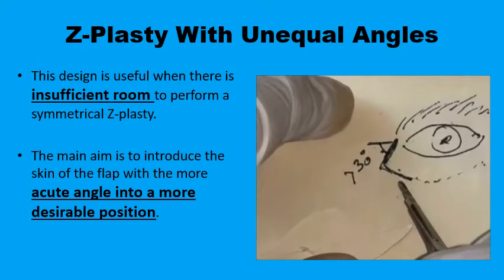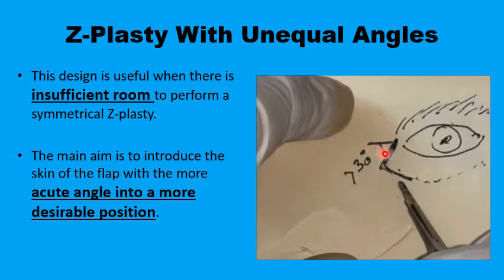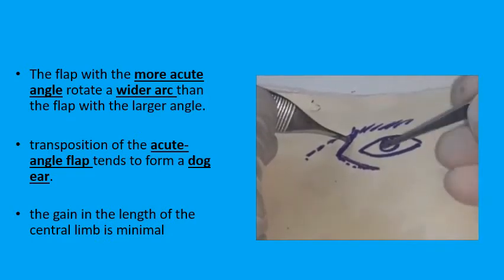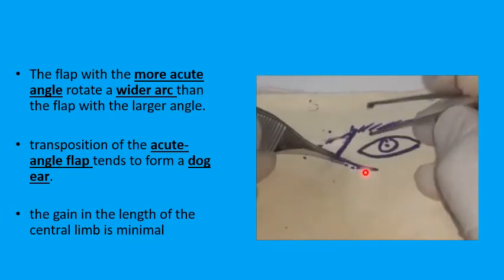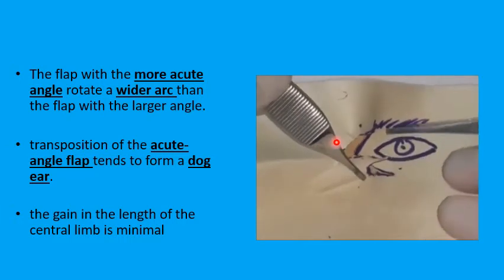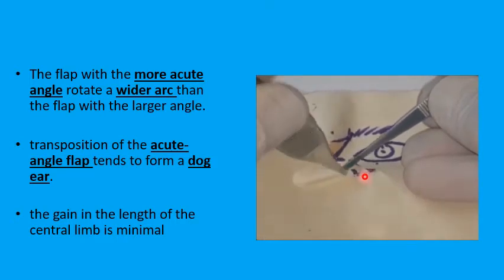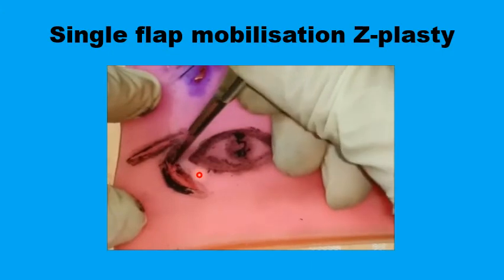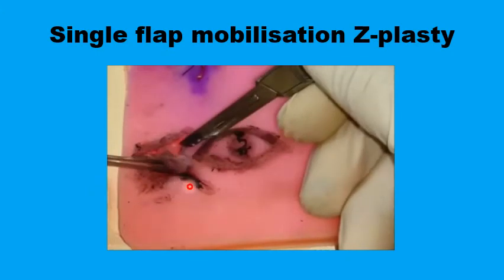(6) Unequal angles Z- plasty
. Z-plasty variants, Unequal angles Z-plasty